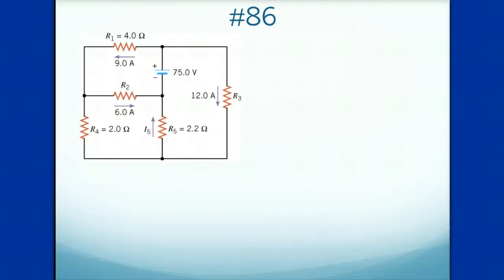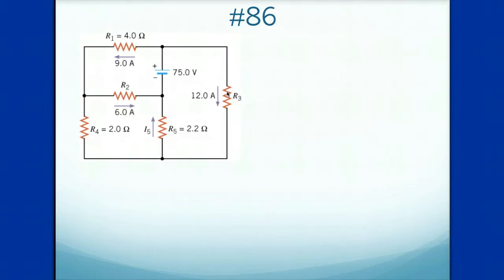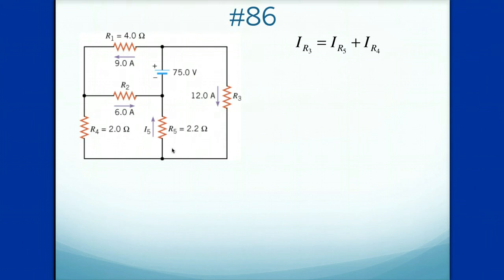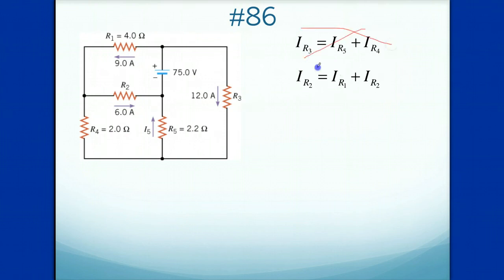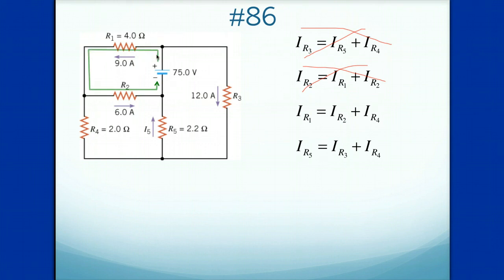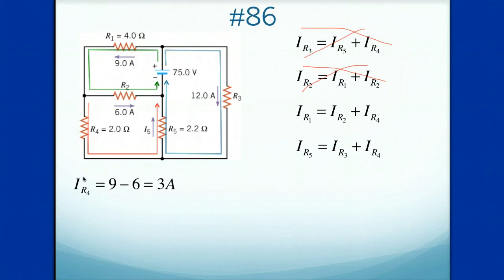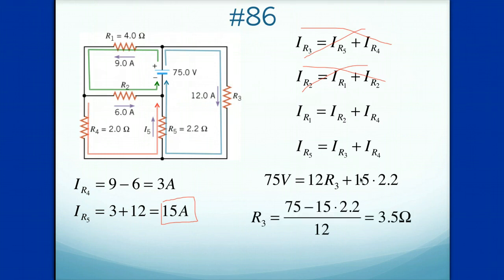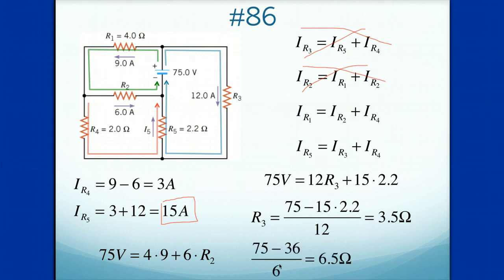Kirchhoff's Rules - complex circuits